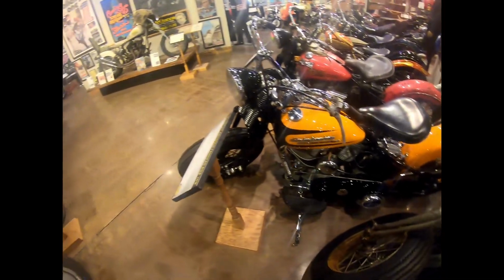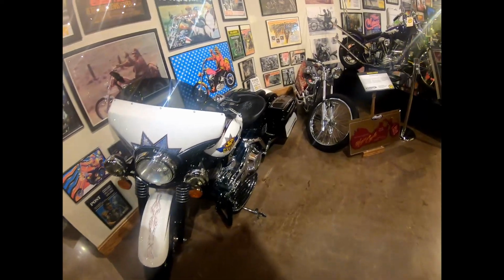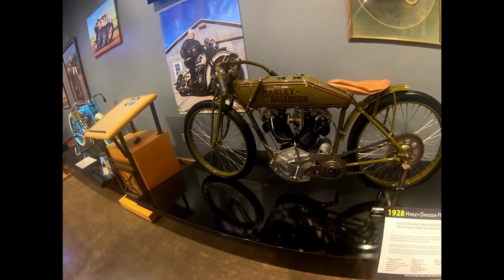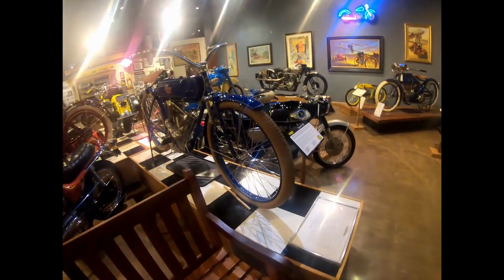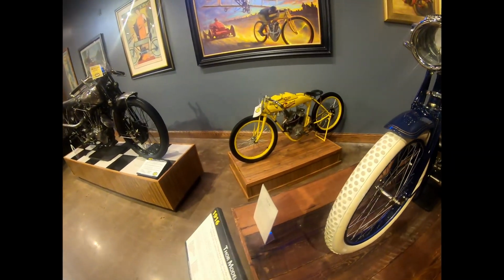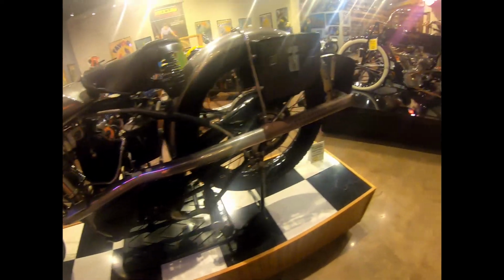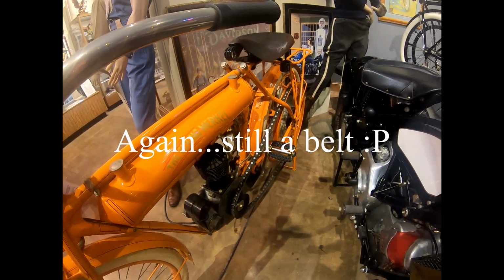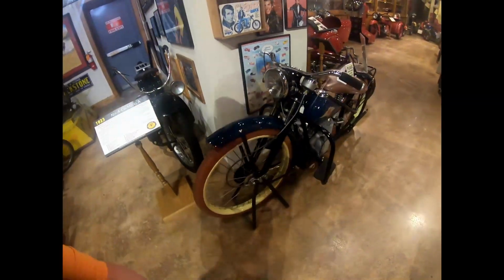National Motorcycle Museum Part 2 - Thor, Flying Merkel, Bough Superior, etc. etc. etc.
This is Part 2 of my walkthrough of the National Motorcycle Museum...there are some very RARE bikes in this part.  Flying Merkel, Thor, Bough Superior...etc. etc. etc